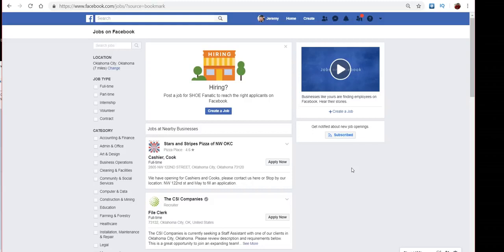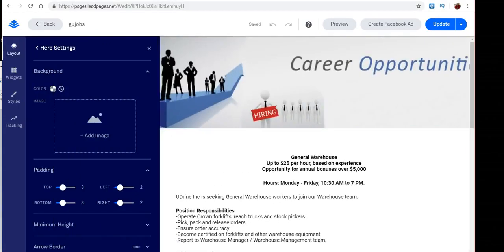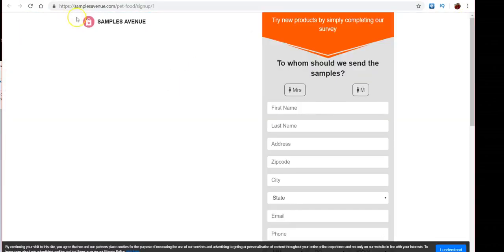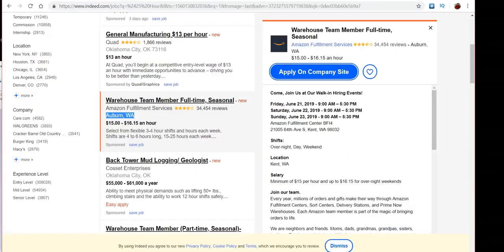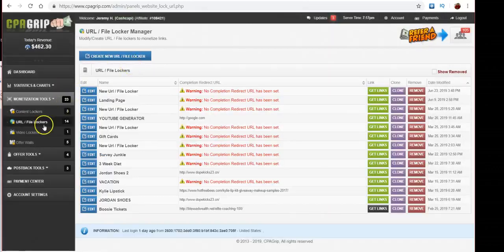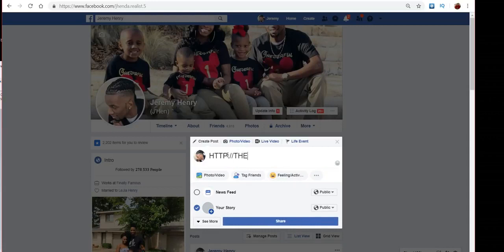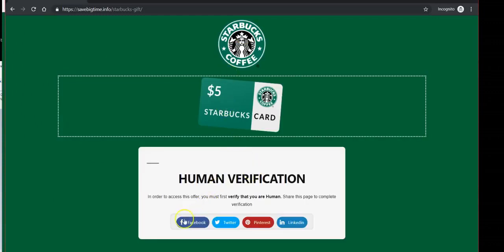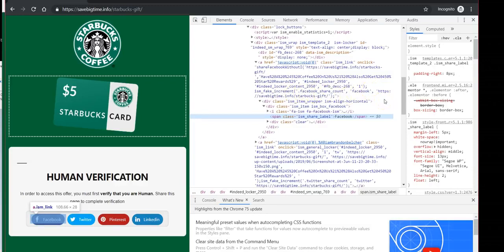CPAGRIP $400 DAY METHOD CPA MARKETING CPA CONTENT LOCKING